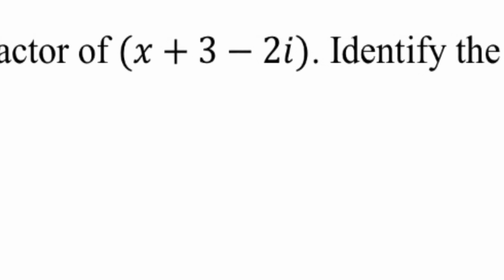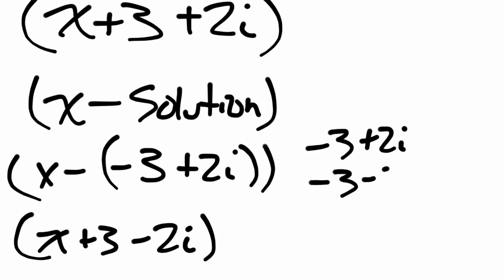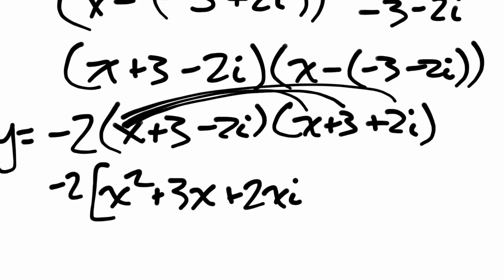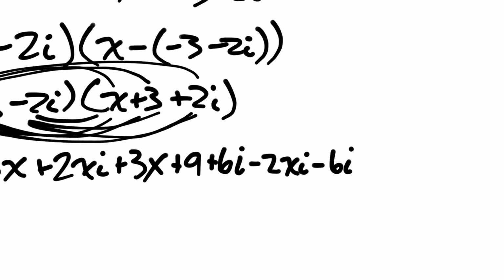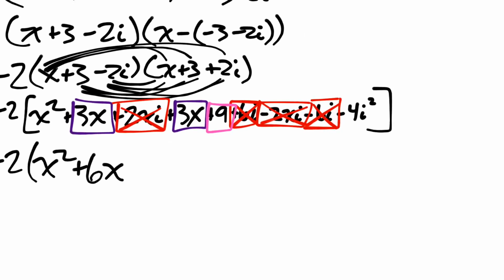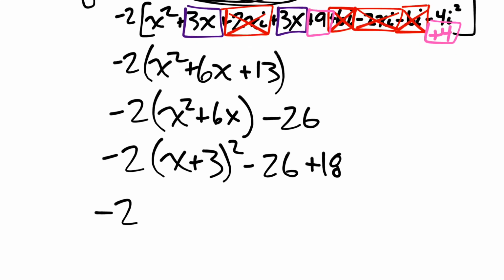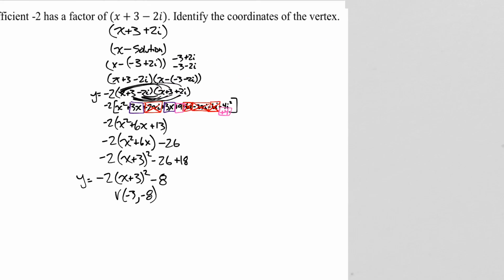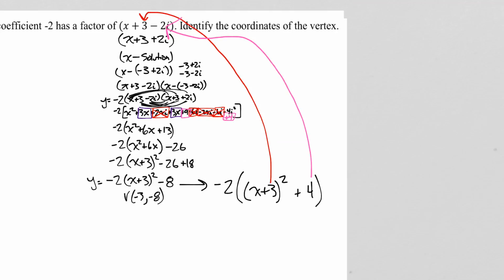HPC U2 LG14